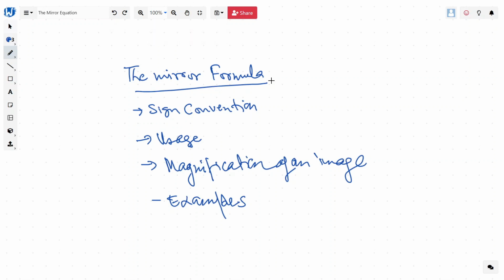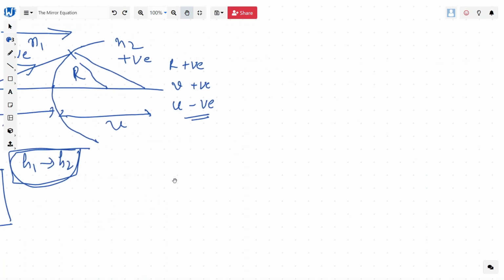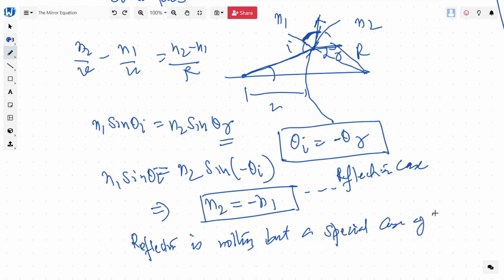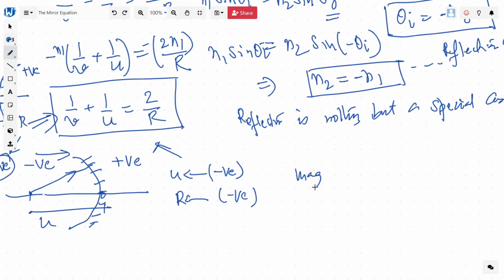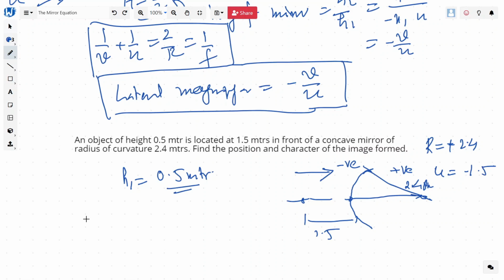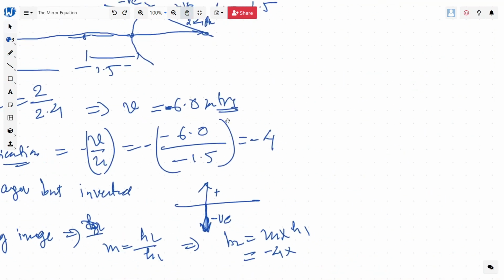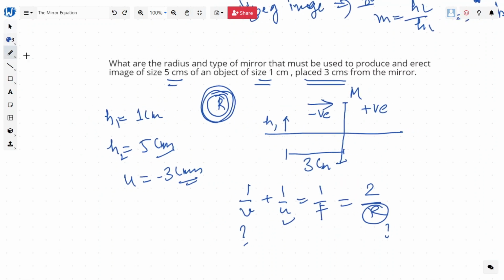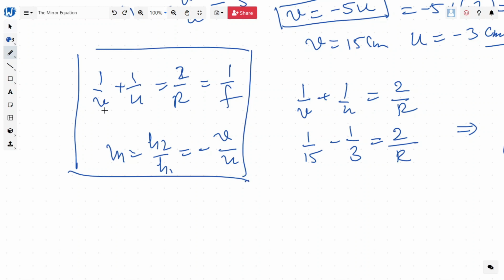The Mirror Formula - For IIT JEE & NEET - Deep Dive Physics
This video shows the mirror formula and it's usage. This video is part of Deep Dive series on Optics for IIT-JEE & NEET.